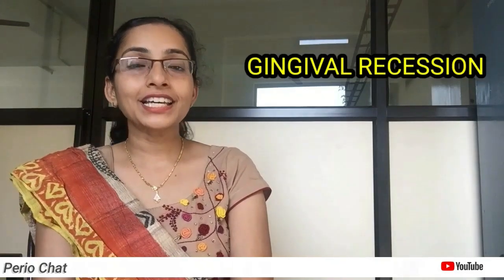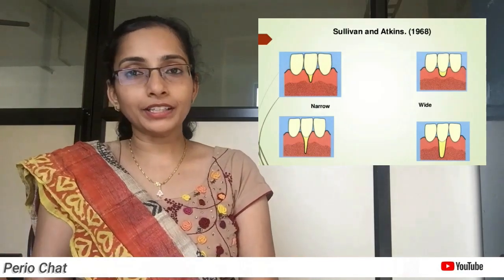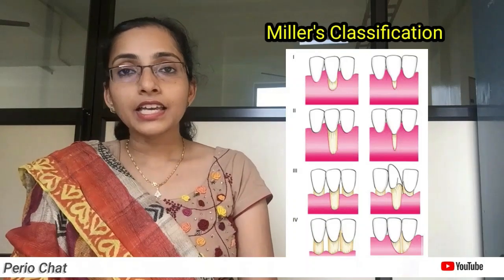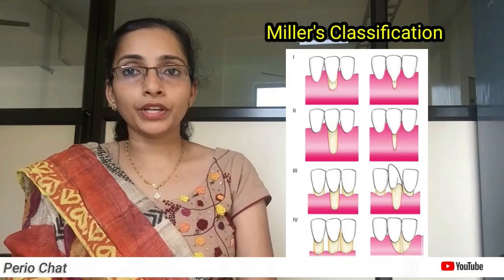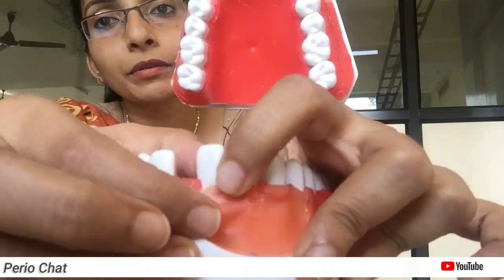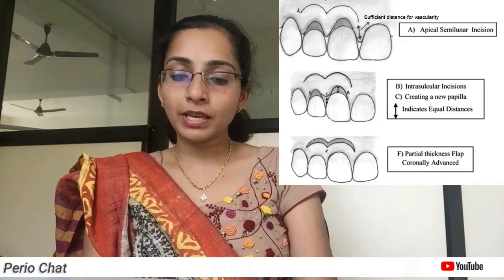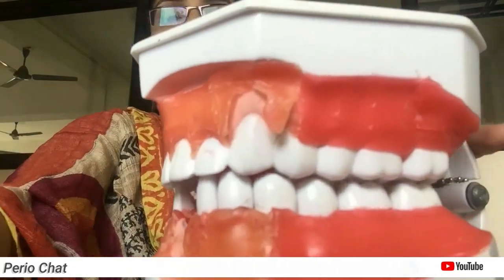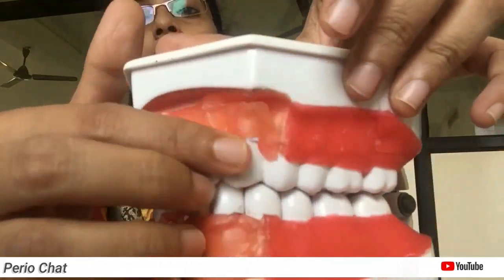Recession Part 1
Lecture class on gingival recession Part 1 for undergraduate students with Carranza as reference.